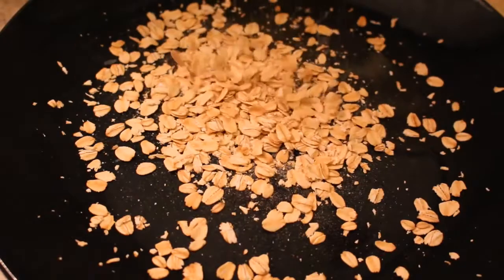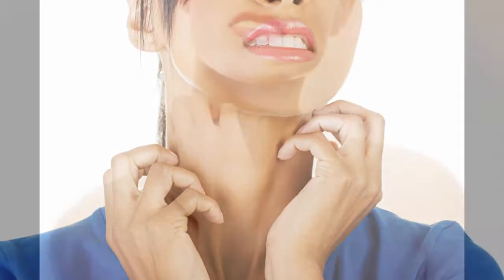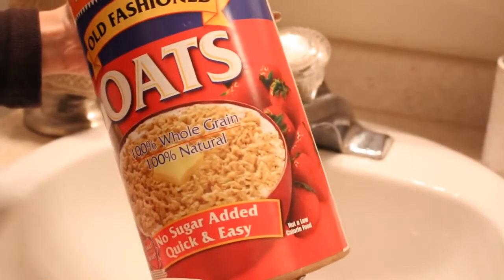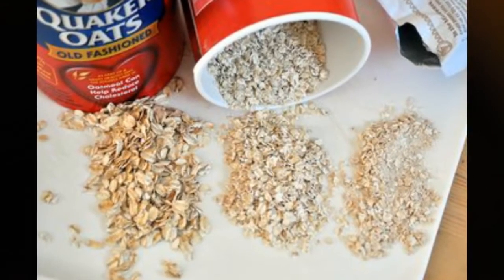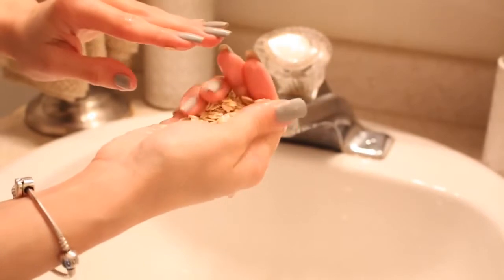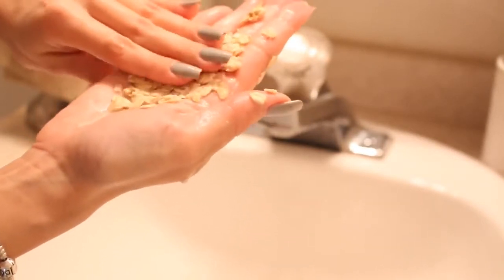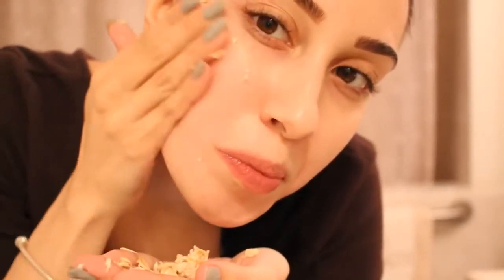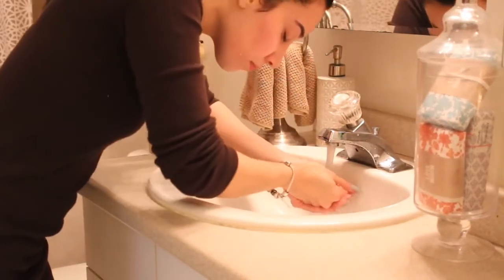How TO GET RID OF ACNE FAST AT HOME!!! | SAY GOODBYE TO ACNE FOR LIFE!!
A recipe for a quick DIY face mask to soothe red, irritated skin. All natural ingredients you probably already have in your home! :)

Photo: Photo by Dhyamis Kleber from Pexels